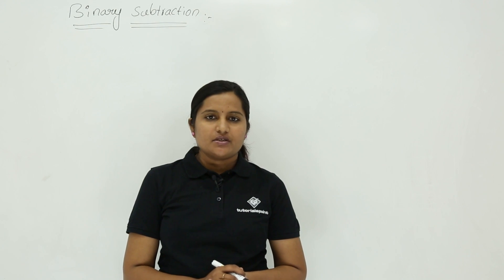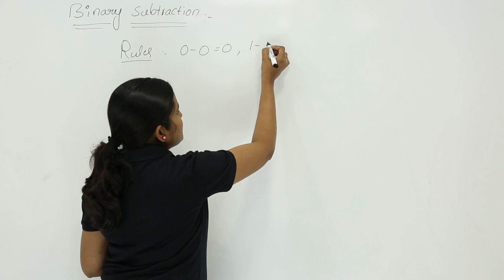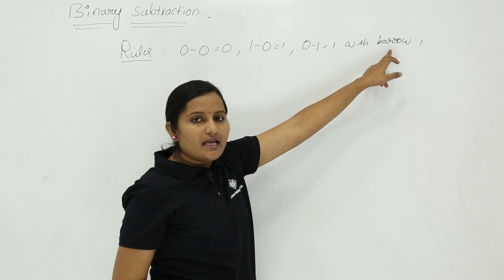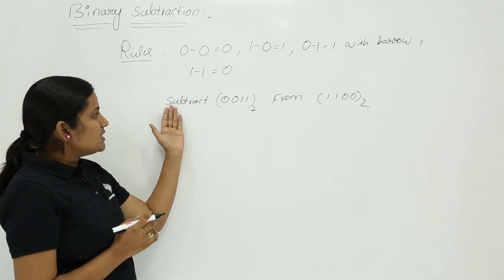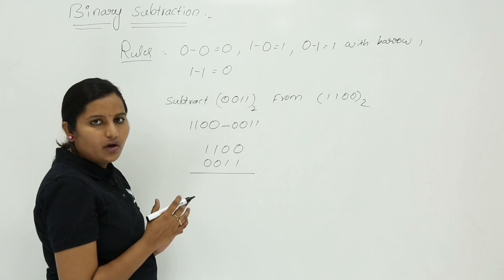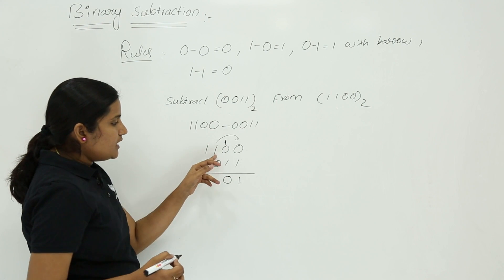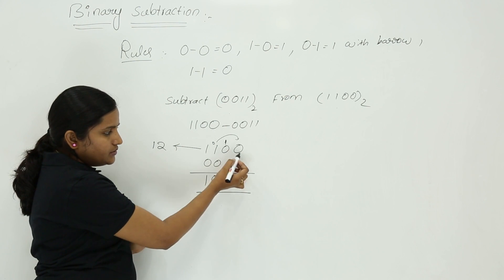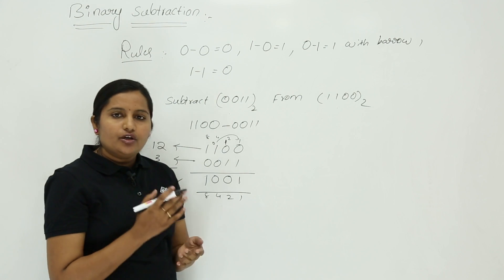Binary Arithmetic Subtraction